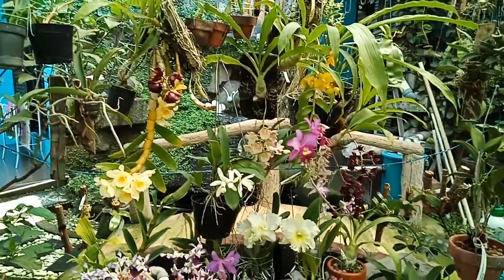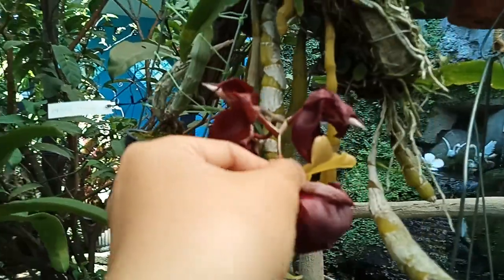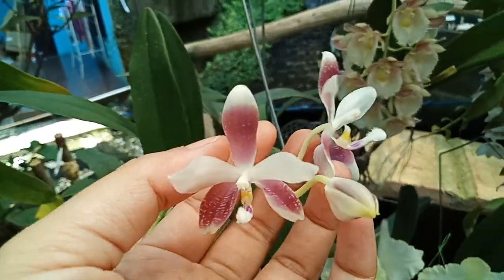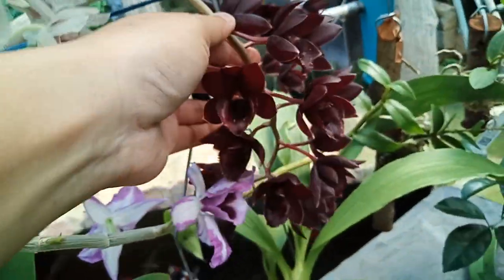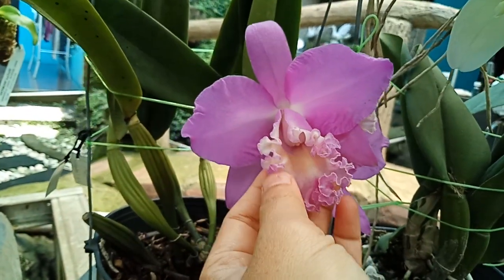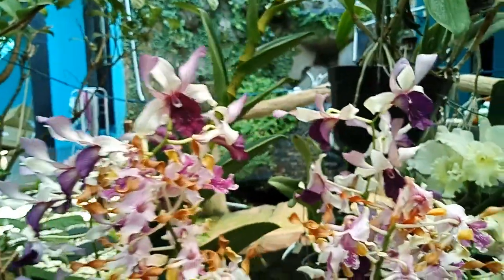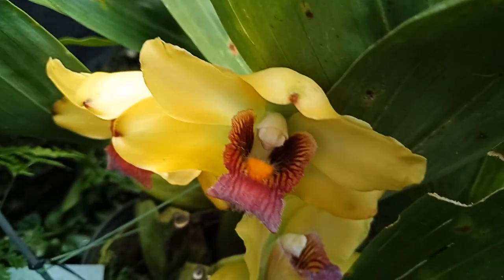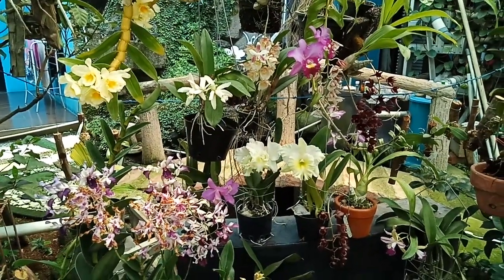My garden orchid show today 😁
Alright there are some Cattleyas, Catasetums, Dendrobium, Phalaenopsis etc..  Which one do you like?